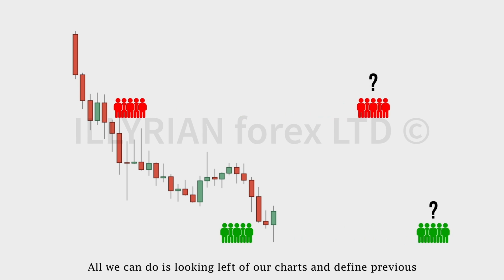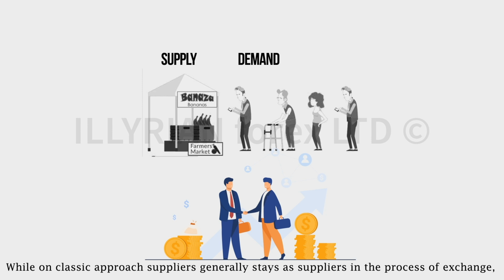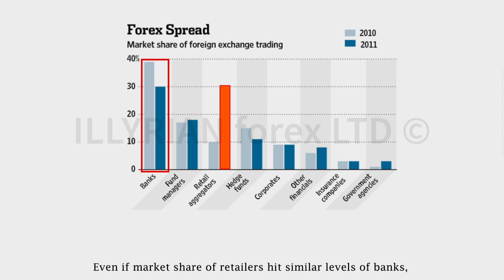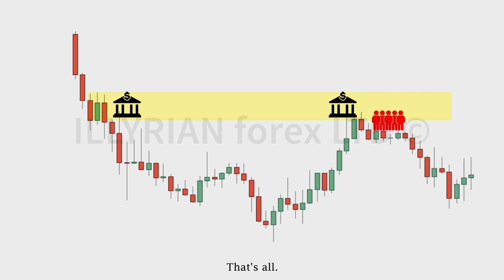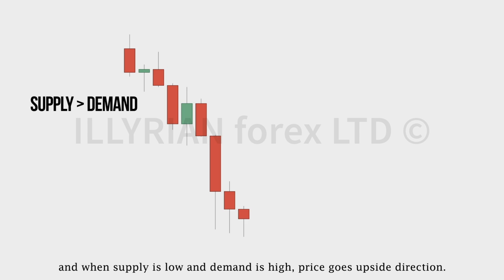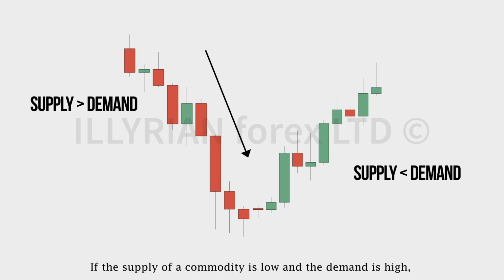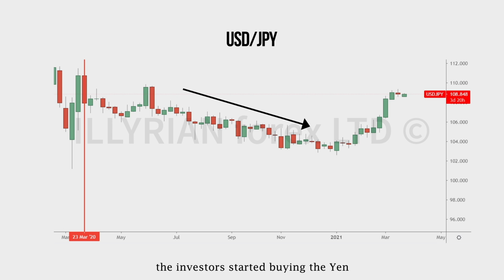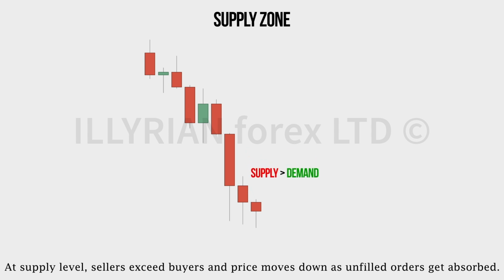Ultimate Supply & Demand Trading Guide (for beginners)